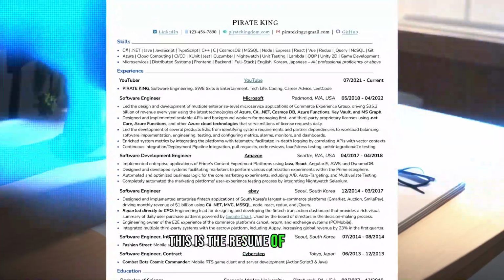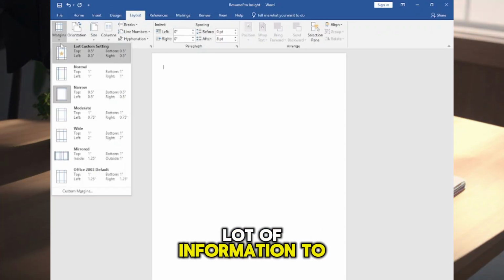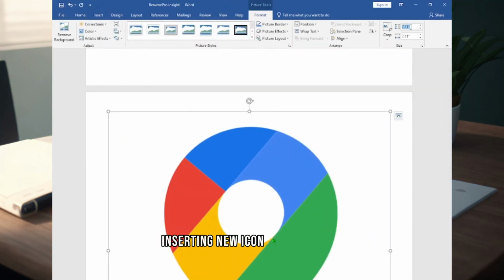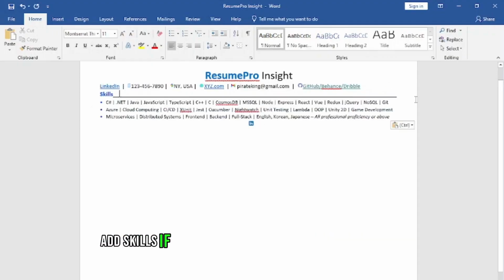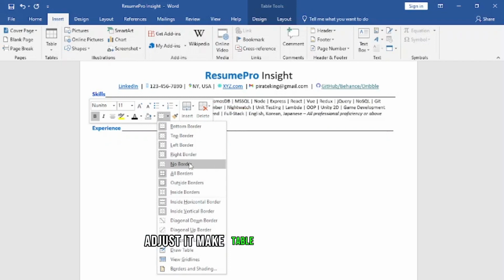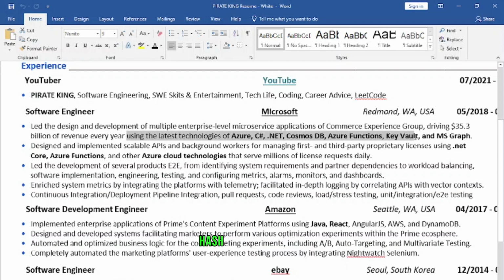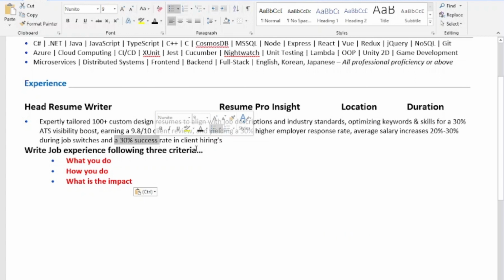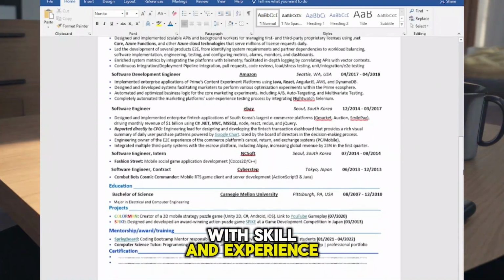High-Paying Job Offer Resume | Step-by-Step Guide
How to Create a $350,000+ Job Offer Resume | Step-by-Step Guide
Description:
In this video, I'll show you step-by-step how to create a professional resume that landed a $350,000+ job offer from a world-famous company. We'll start from scratch in Microsoft Word, customize it to be ATS-friendly, and add resume tips to make it stand out.
Benefits:
    We'll show you step-by-step how to build a similar resume in Microsoft Word, from scratch.
    Learn how to customize it for your experience, make it ATS-friendly for applicant tracking systems, and craft a resume that gets noticed.
    Gain valuable resume writing tips and tricks to stand out from the crowd.
0:00 Introduction
0:45 Setting up Microsoft Word
1:30 Making the layout professional and ATS-friendly
2:15 Adding name and contact information
3:00 Inserting icons and links for LinkedIn, GitHub, and portfolio
4:20 Highlighting skills and achievements
5:10 Crafting job experiences with impact statements
6:30 Formatting education, projects, awards, and certifications
7:15 Adding color and unique sections for a standout resume
8:00 Final adjustments and review

🚀 Want to impress recruiters and land high-paying jobs? Watch the full tutorial and boost your resume game!

🔥 Download the resume template from [Website Link] mentioned in the video for free. But remember, don't copy blindly – customize it to make it unique!